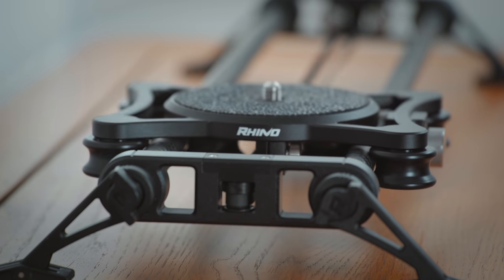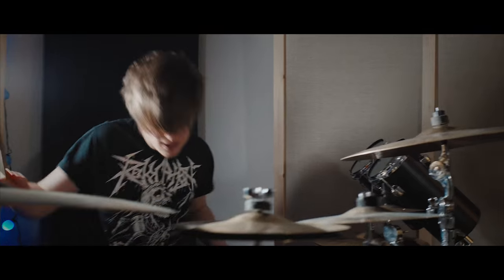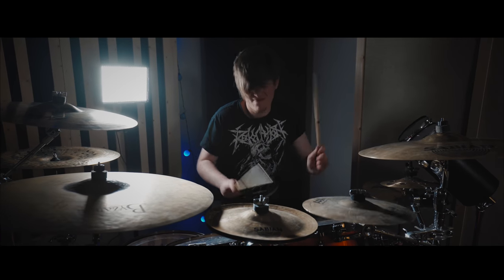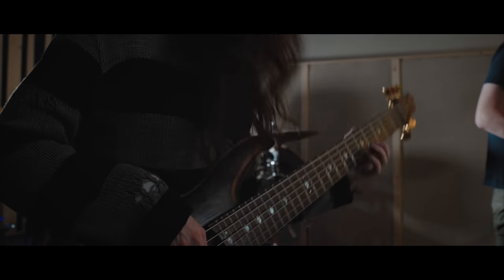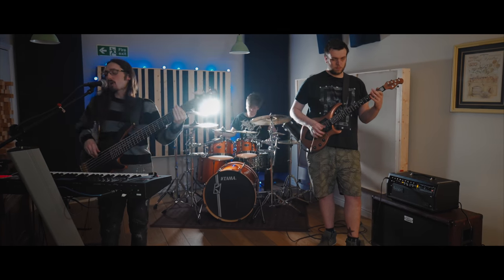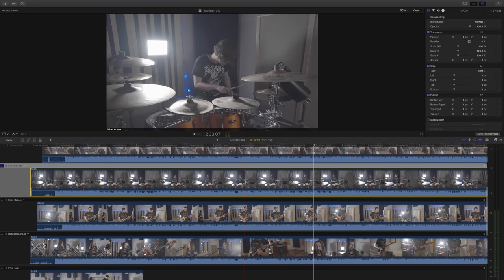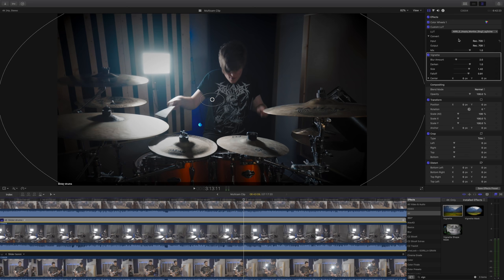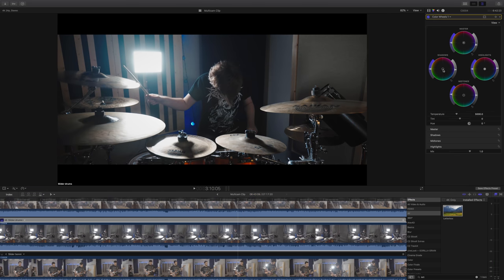How to film a band | Redshift - Call To Arms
⬇️ GEAR I USE TO MAKE THESE VIDEOS ⬇️
My favourite lens - (US)
My favourite tripod - (US)
My favourite microphone…ever! - (US)